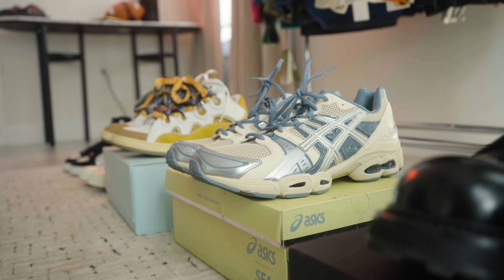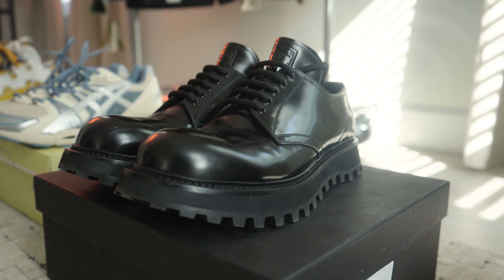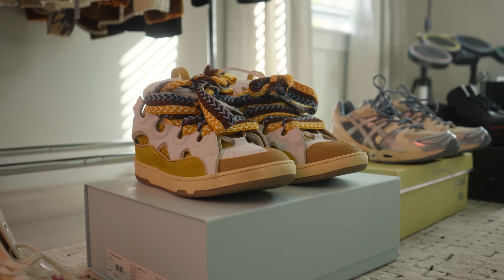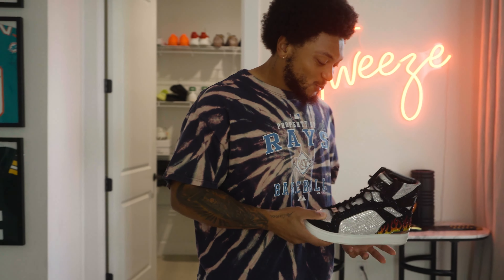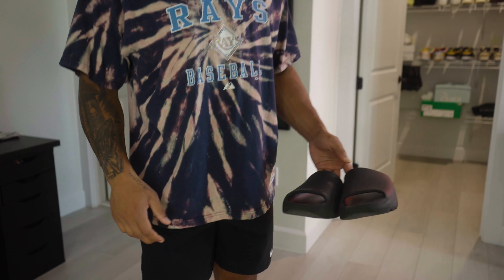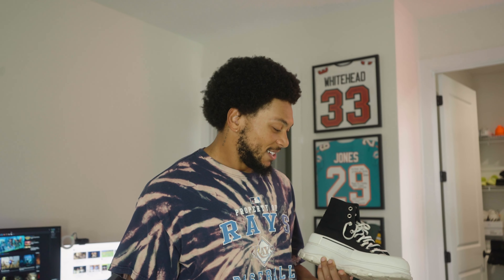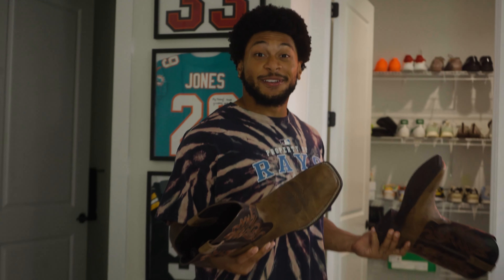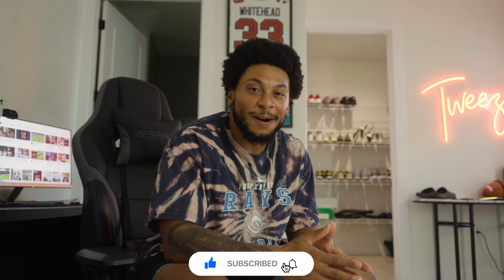What's In My Shoe Collection!?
Strive to get better everyday! I hope you all are doing good! Let me know what yall want to see down in the comments.